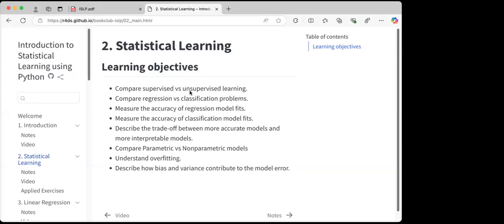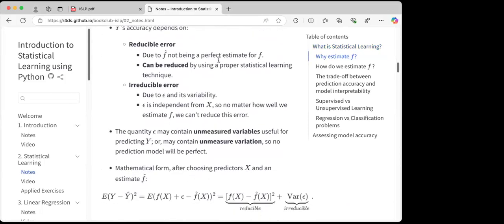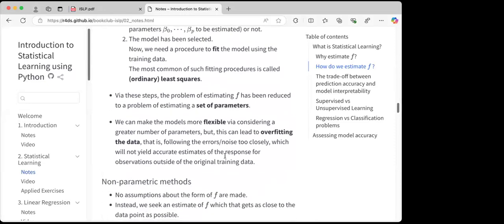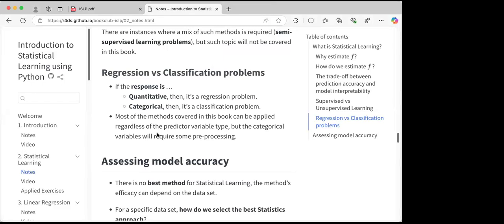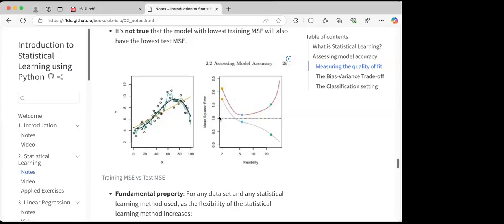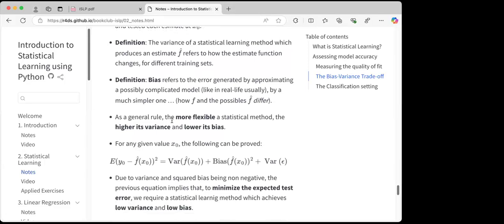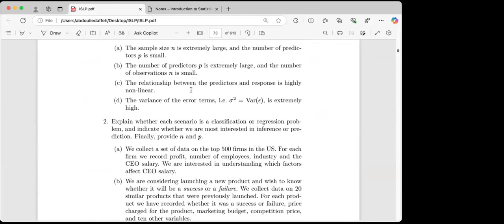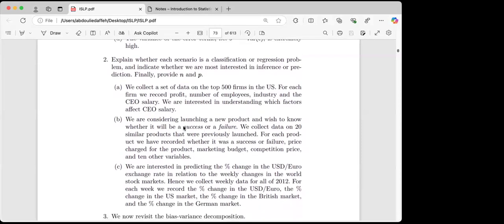An Introduction to Statistical Learning with Applications in Python: Statistical Learning (islp02 2)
Abdul Daffeh leads a discussion of Chapter 2 ("Statistical Learning") from An Introduction to Statistical Learning with Applications in Python by Gareth James, Daniela Witten, Trevor Hastie, Robert Tibshirani, and Jonathan Taylor on 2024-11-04, to the DSLC islp Book Club. Cohort 02